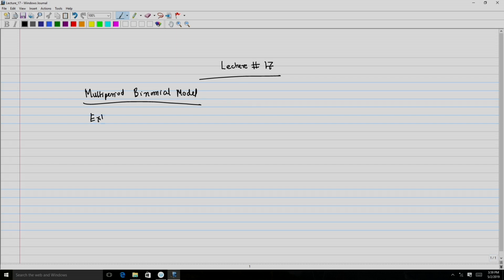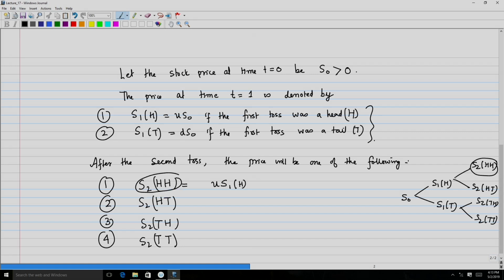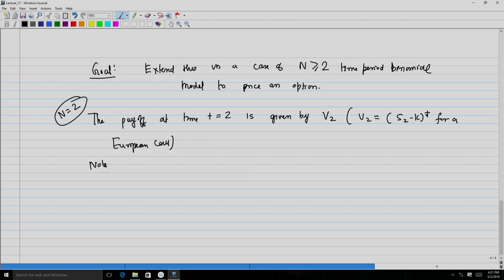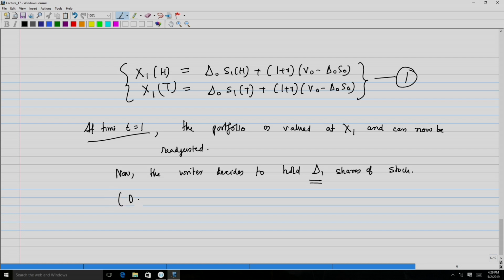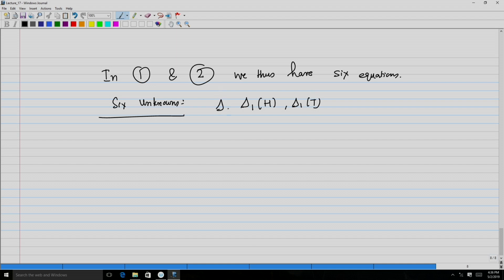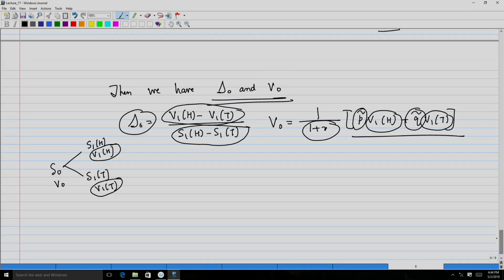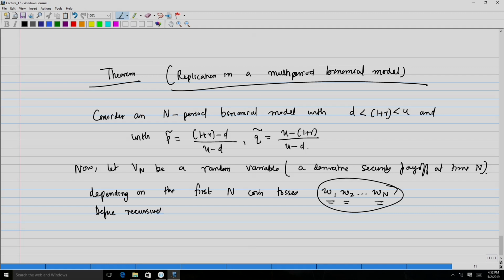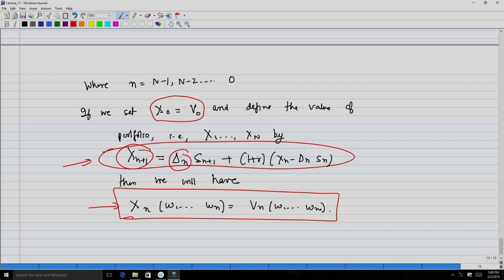Lec 17: Derivative Pricing in Multiperiod Binomial Model